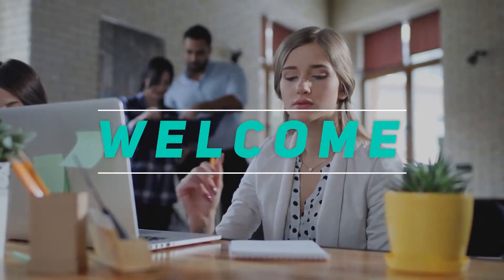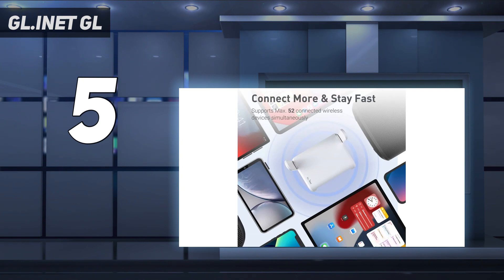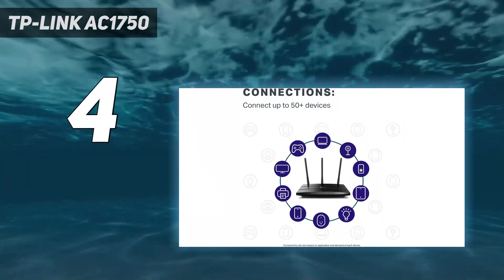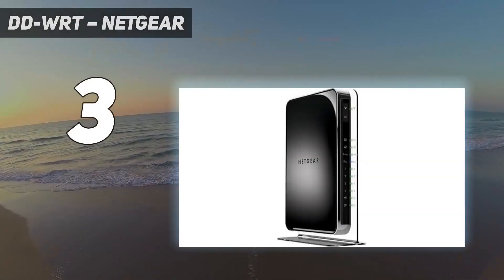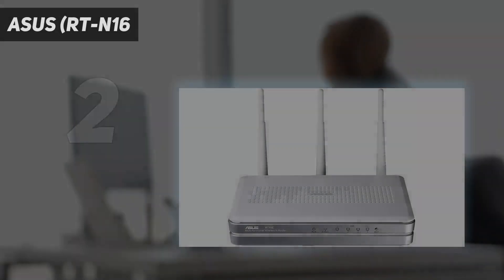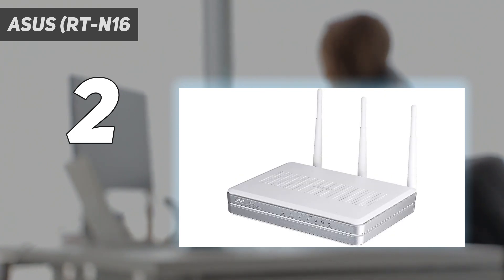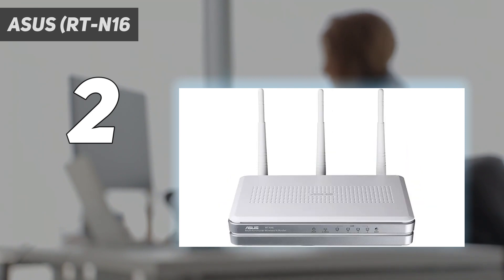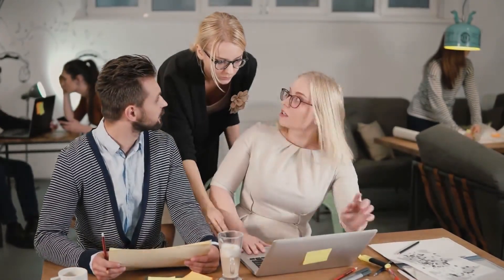Top 5 Dd Wrt Routers in 2024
Here is the Updated Prices of the Best Dd Wrt Routers in 2023!

Things that we mentioned in this video:
1. Linksys WRT3200ACM - B01JOXW3YE
2. ASUS (RT-N16 - B00387G6R8
3. DD-WRT – Netgear - B00EUJS8Z6
4. TP-Link AC1750 - B079JD7F7G
5. GL.iNet GL - B09N72FMH5